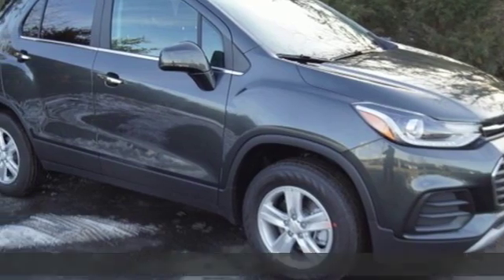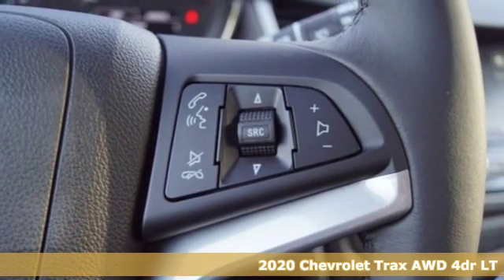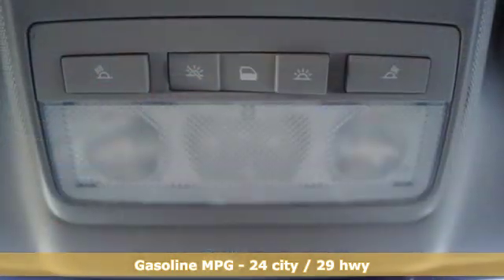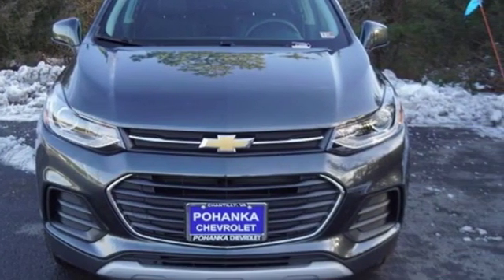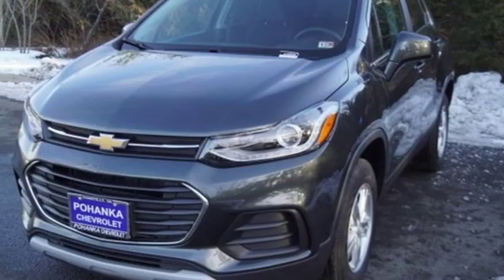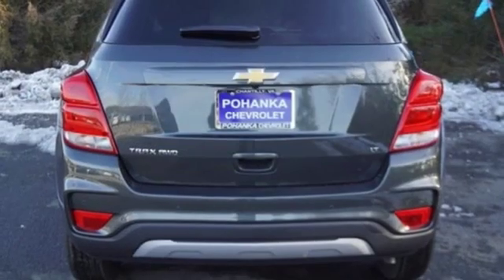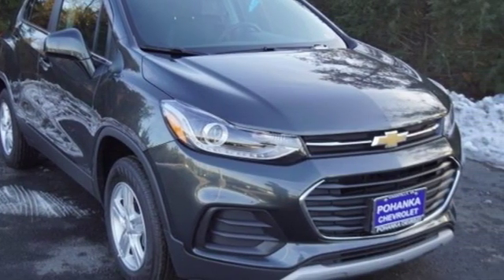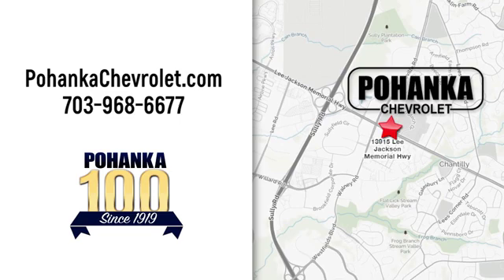New 2020 Chevrolet Trax Manassas VA Chantilly, MD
Year: 2020
Make: Chevrolet
Model: Trax
Trim: LT
Engine: ECOTEC 1.4L I4 SMPI DOHC Turbocharged VVT
Transmission: 6-Speed Automatic
Color: Gray
Interior: Jet Black
Stock #: TLL233403
VIN: 3GNCJPSB1LL233403
Gray Metallic 2020 Chevrolet Trax LT AWD 6-Speed Automatic ECOTEC 1.4L I4 SMPI DOHC Turbocharged VVTbrbrLocated right next to Dulles International Airport on Route 50 in Chantilly, Fairfax VA. 24/29 City/Highway MPGbrbrbrAll prices exclude taxes, title, license, freight, and dealer processing fee of $799.00. Published price subject to change without notice to correct errors or omissions or in the event of inventory fluctuations. All features not on all vehicles. Vehicles shown are for illustration purposes only. Price includes: $3,000 - Consumer Cash Program. Exp. 02/03/2020, $1,500 - GM Competitive Lease Private Offer. Exp. 02/03/2020

Address:
13915 Lee Jackson Hwy